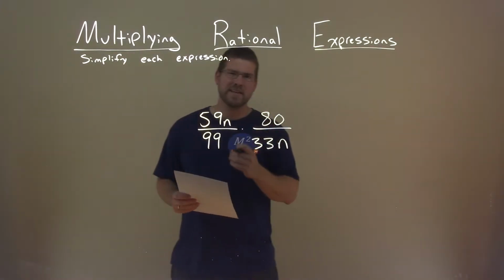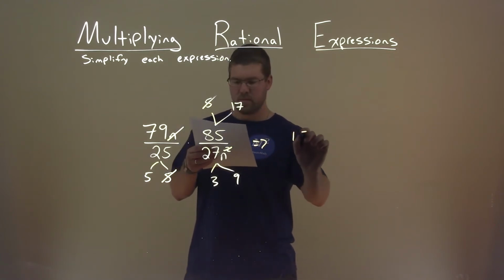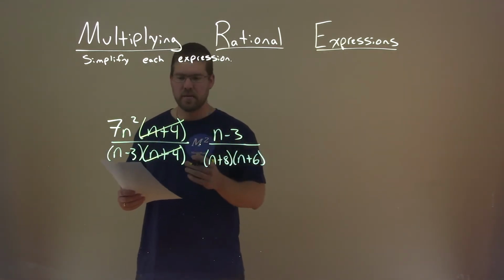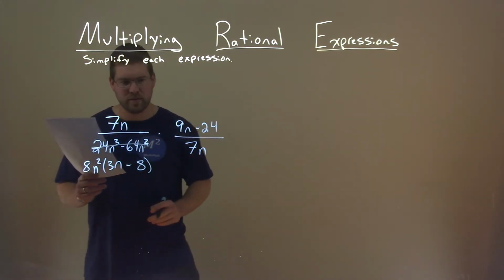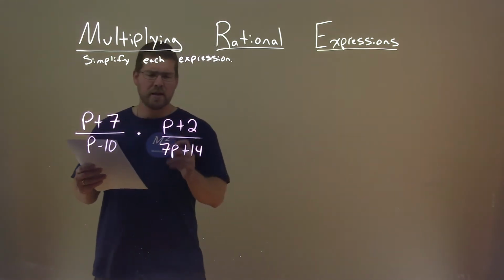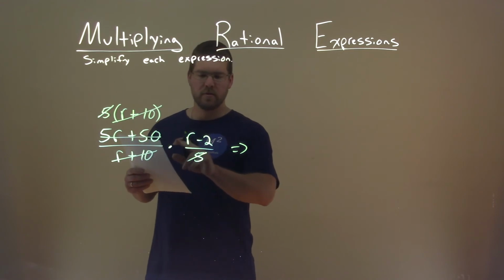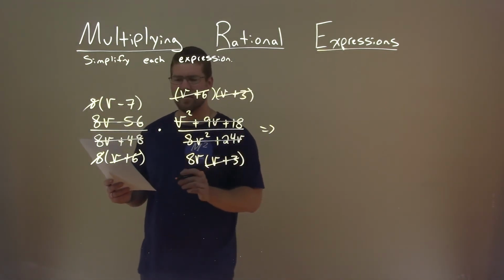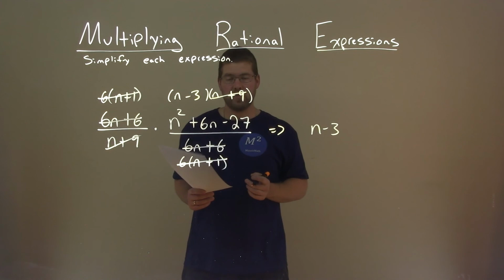Multiplying Rational Expressions | 28 Examples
Multiplying Rational Expressions with 28 Examples. Simplify the expression. In this free online math video lesson on Multiplying Rational Expressions we simplify each expression. We learn how to Multiplying Rational Expressions with many examples.